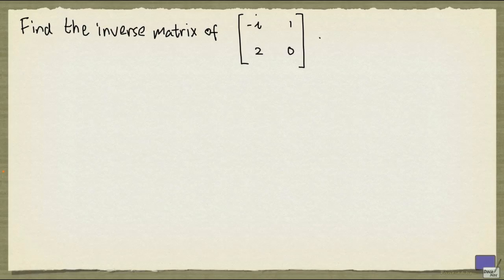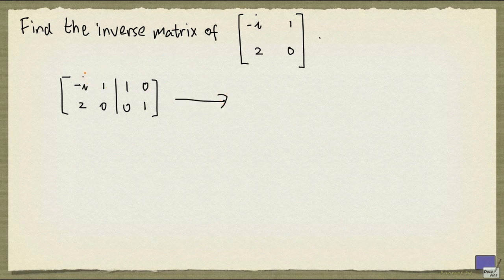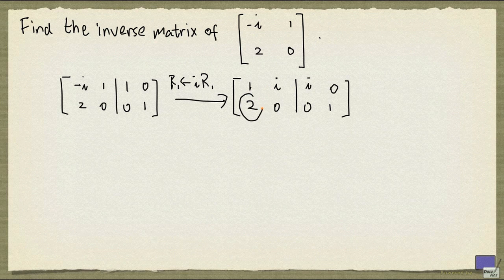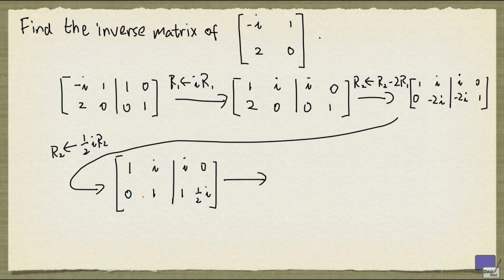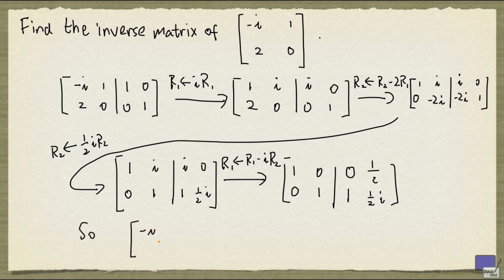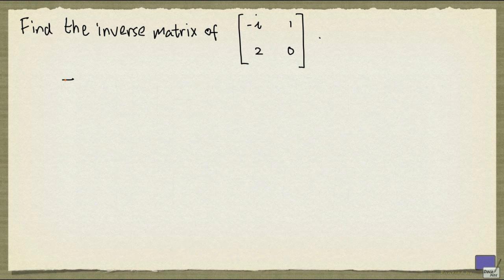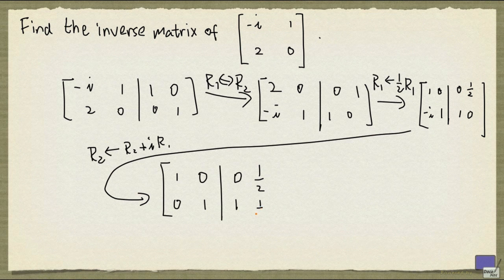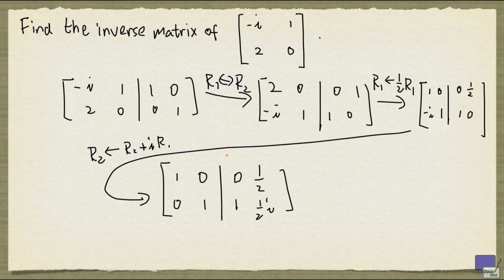Complex matrix inverse example